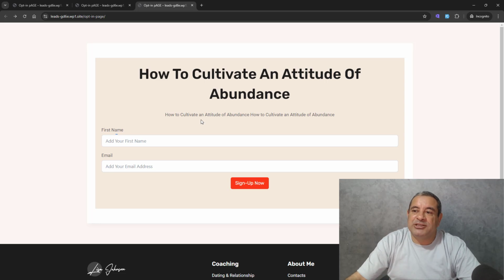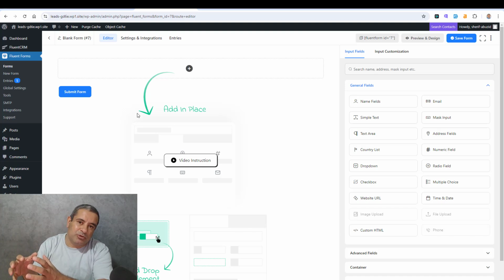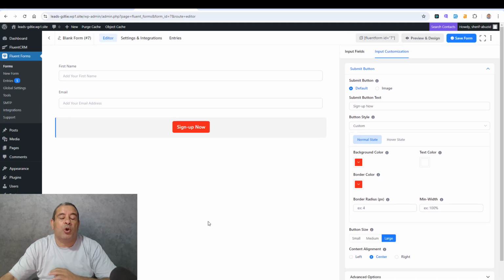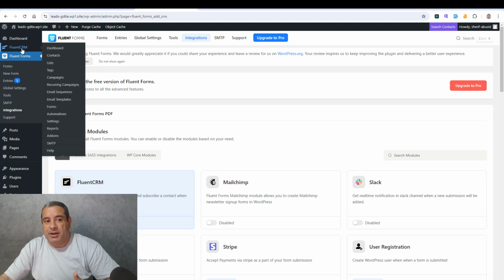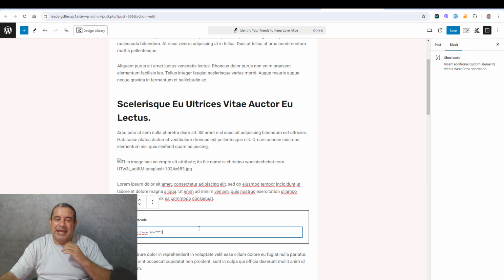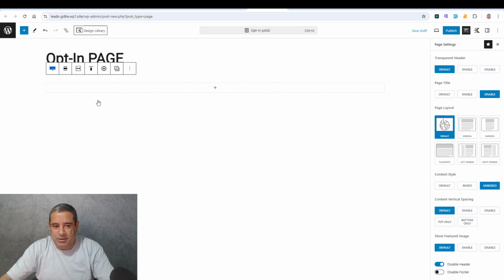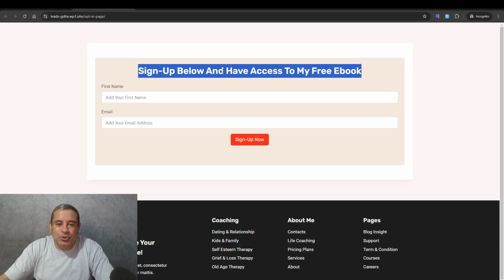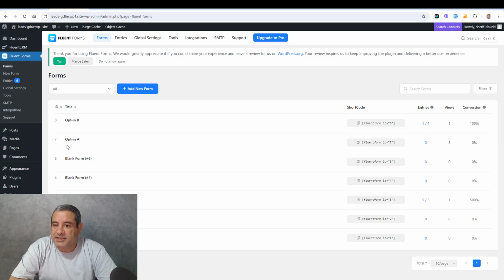The Best Opt-in Form Plugin For WordPress - Fluent Forms Tutorial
If you’re wondering which Opt-in Form plugin for WordPress to choose from, this video is for you!

Today, I will show you how to use Fluent Forms to create an opt-in form to collect leads from your online business website.

Fluent Forms is a very popular WordPress plugin that can be used to create different types of forms for WordPress.

What do you think? Is this the greatest/coolest/most useful Opt-in Form plugin for WordPress that you will buy?

- How to Create a Landing Page with WordPress - Create an Opt-in page with WordPress